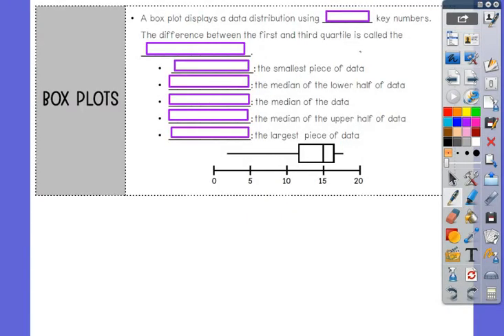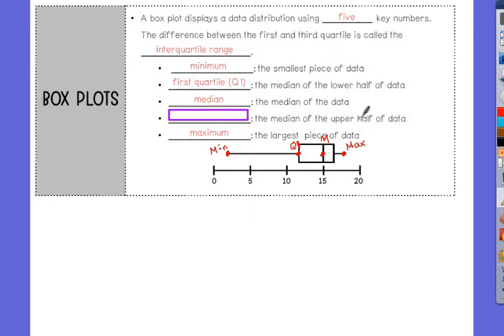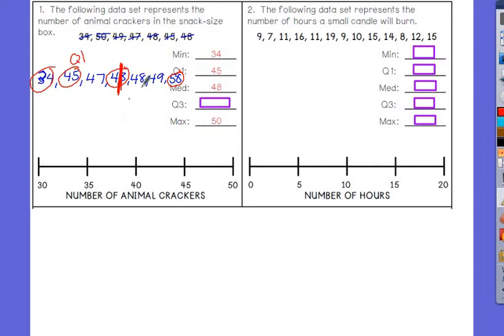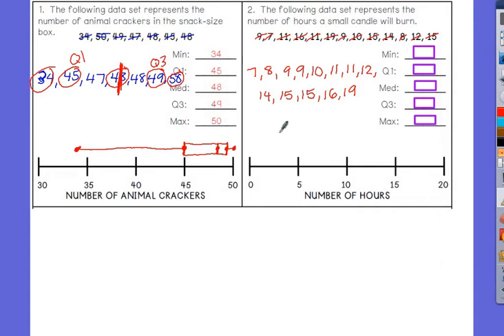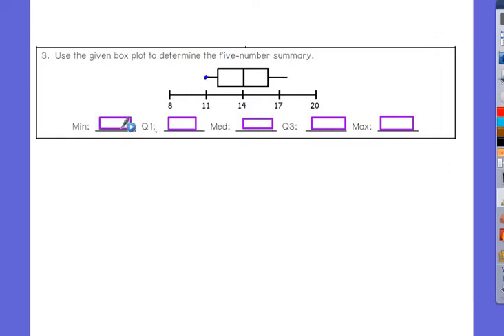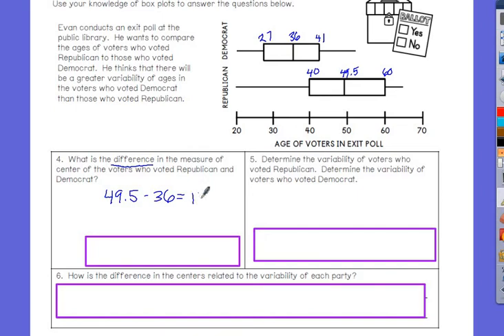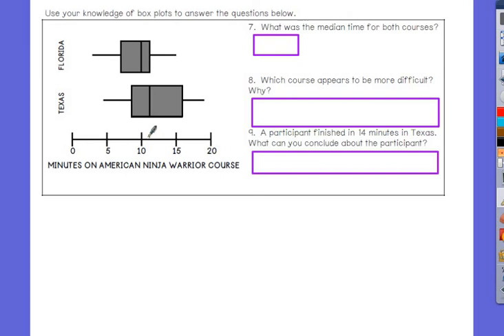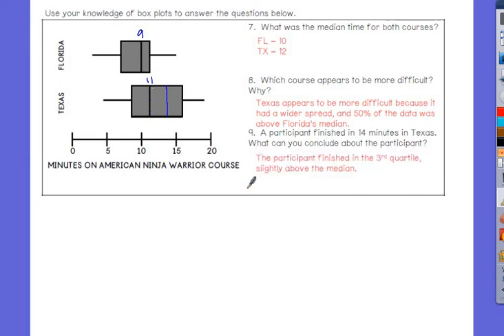Compare Box Plots SH6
Statistics Student Handout 6